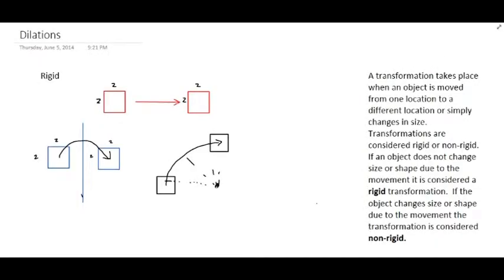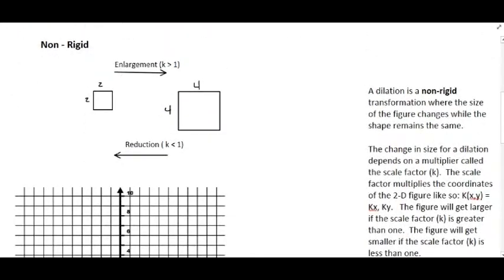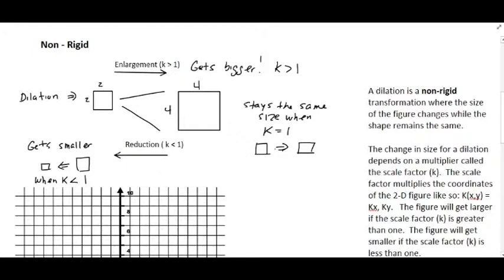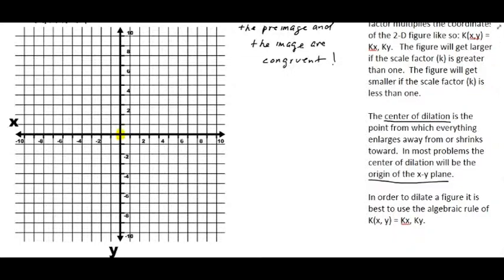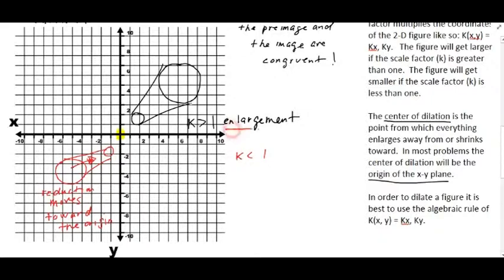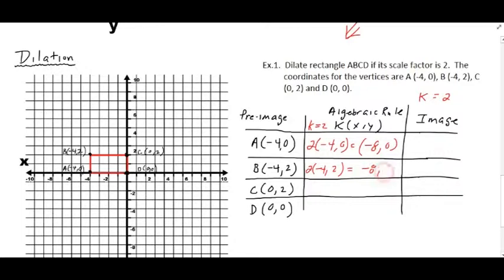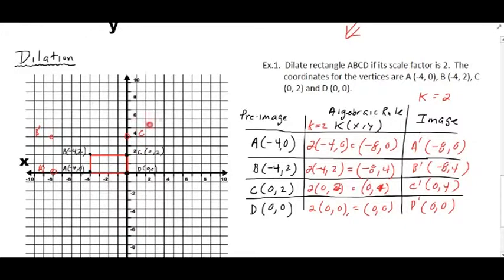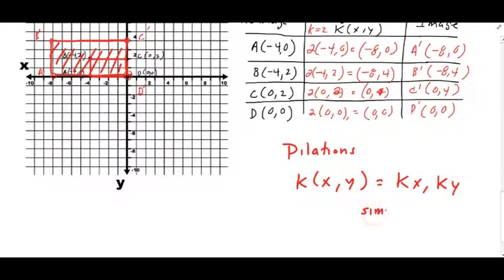Transformations, Common Core, Dilations, Dr Eric Fuller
Video demonstrates how to dilate a 2-dimensional figure while demonstrating that the two figures are congruent.  (Non-rigid transformation).